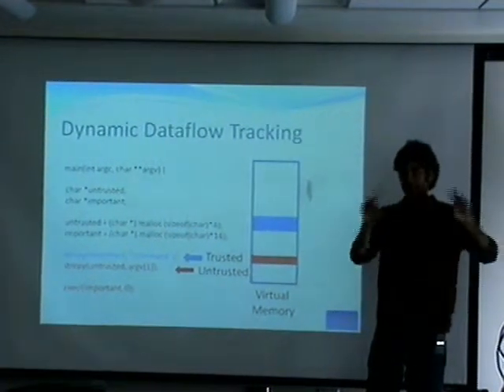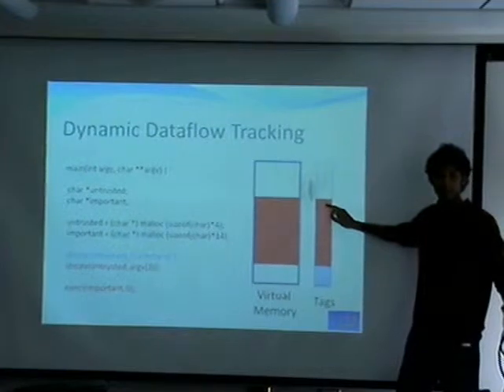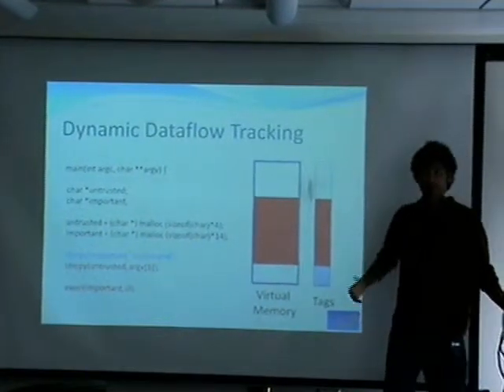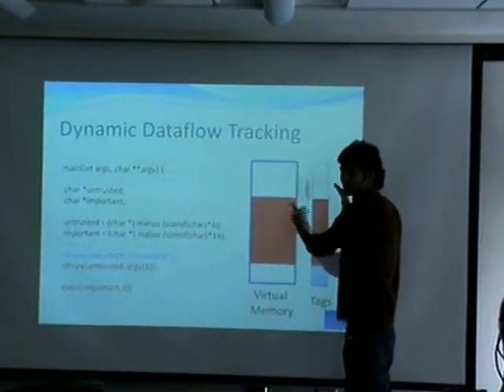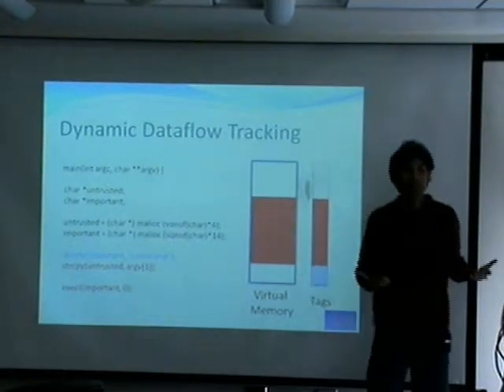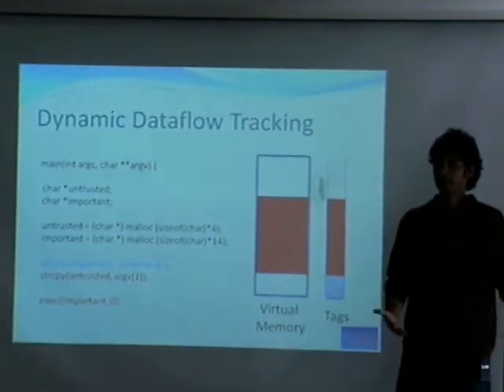2009-01-16 Kayfetz-Great Presentations Workshop 2-6